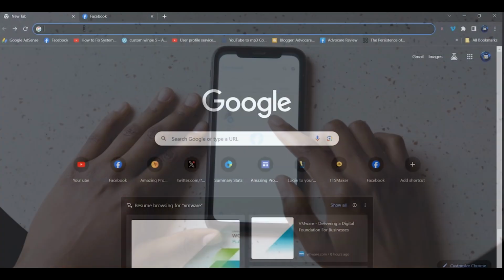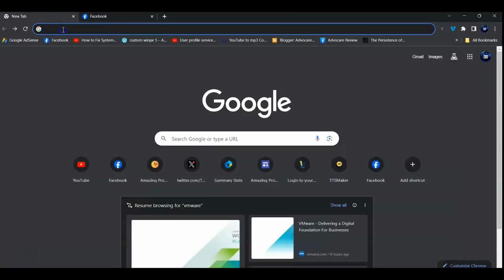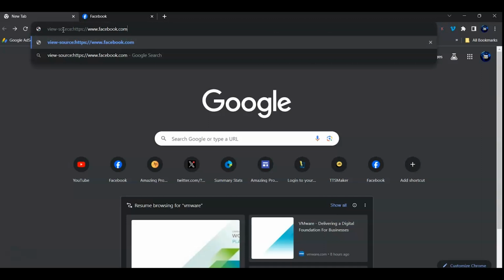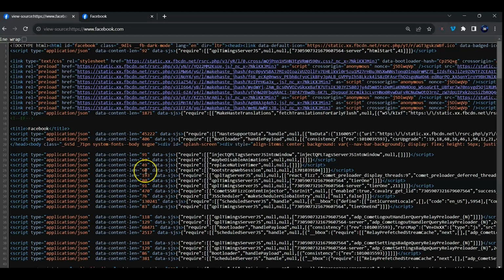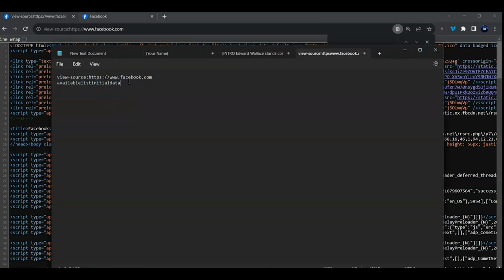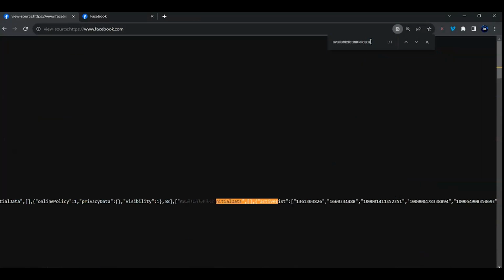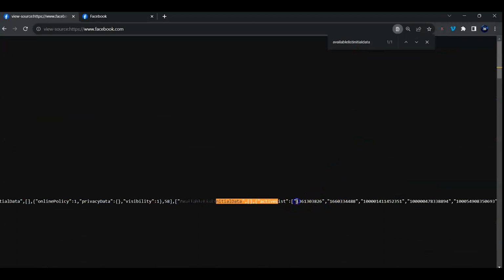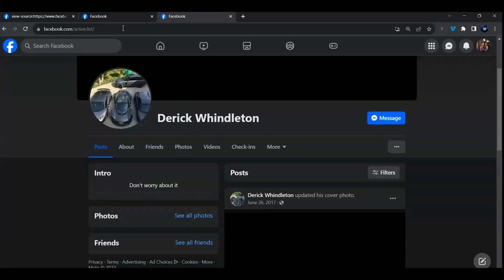How to See Who Is Visiting Your Facebook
Is it possible to see who is visiting your Facebook Page?
"Please consider hitting Like it helps the channel"
availablelistinitialdata
DESCRIPTION:
In this quick video, I show you step by step how to use Google Chrome to reveal facebook users that have viewed your profile. Although many people will attempt to say that these people are people that replied to your messages or had some type of contact with you, I assure you that could not be further from the truth.  I tested, and the results are in. Someone that is not on your friends list, has not commented or liked anything will most likely show up in your list. It did for me.